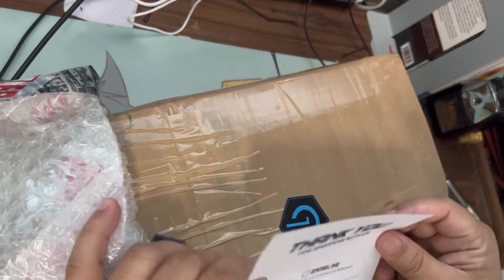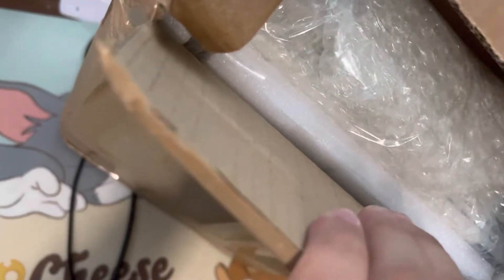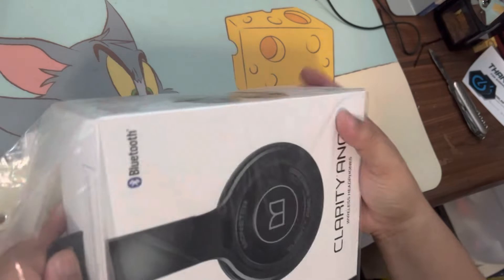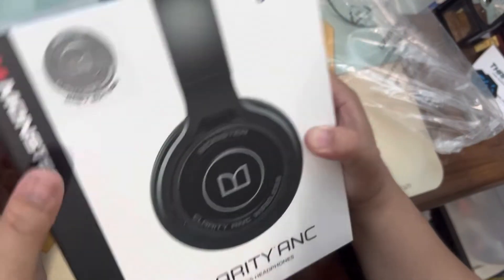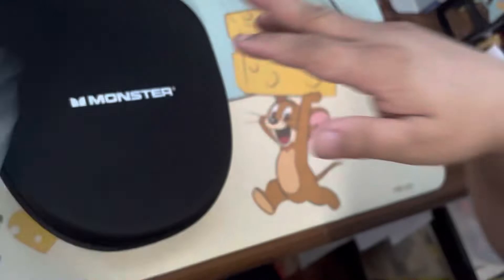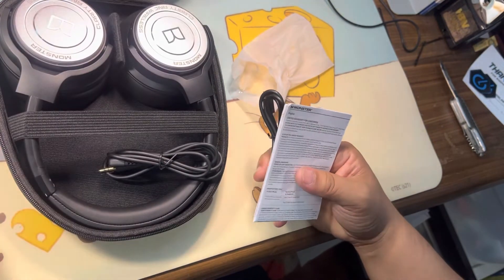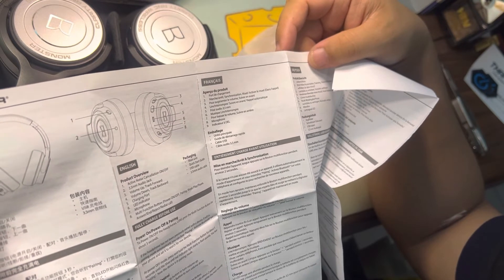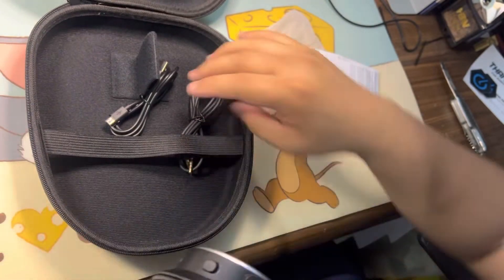Monster Bluetooth Clarity ANC Headphone